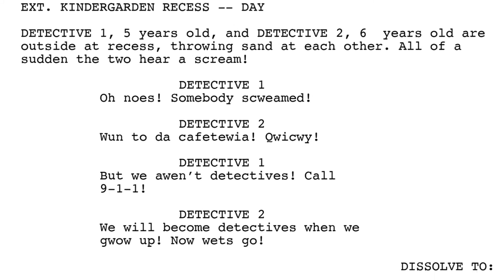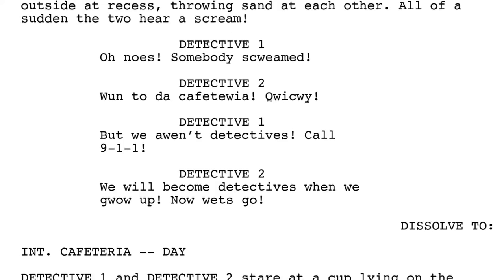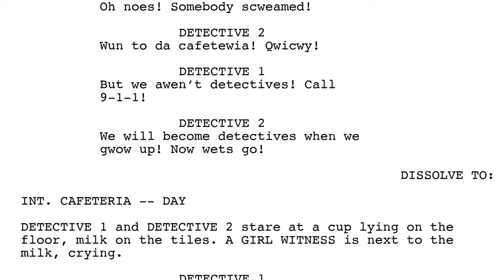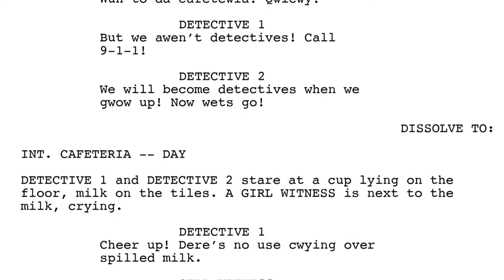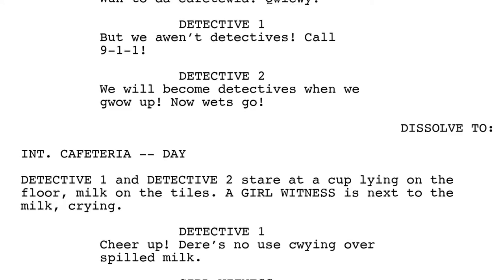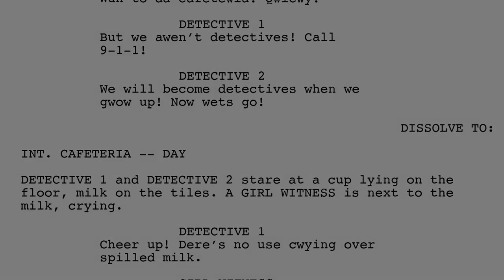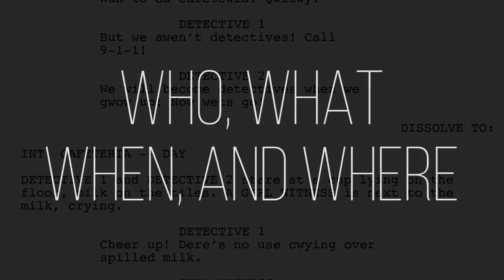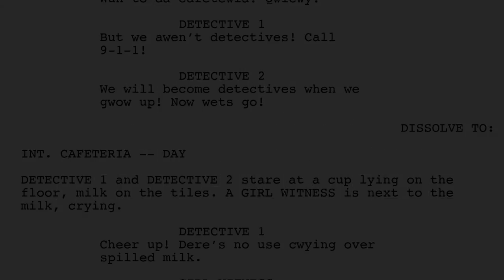EDUC 693K - Scriptwriting Tutorial v02